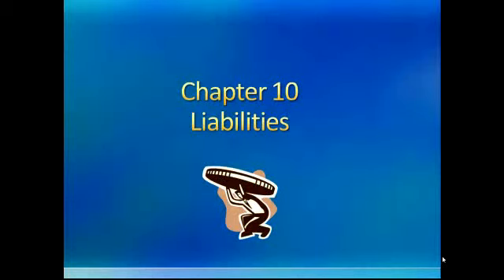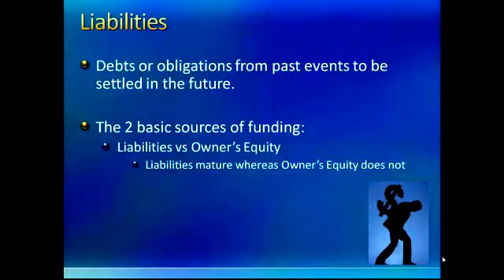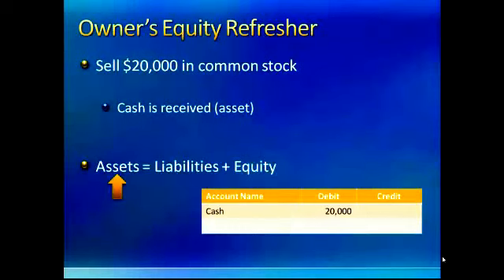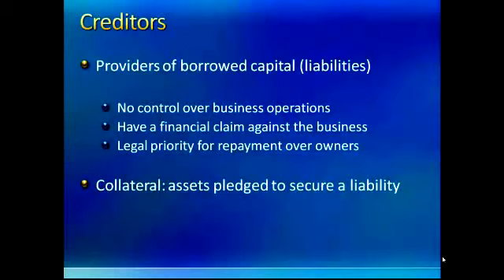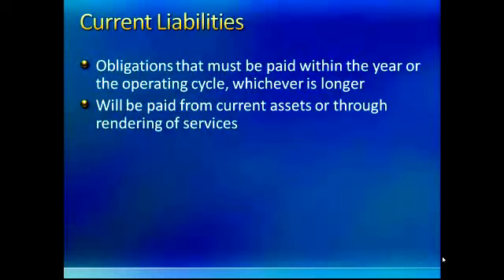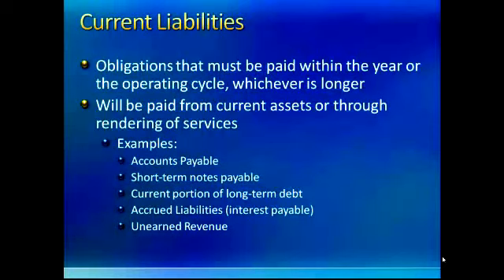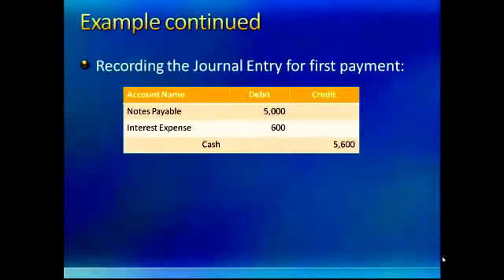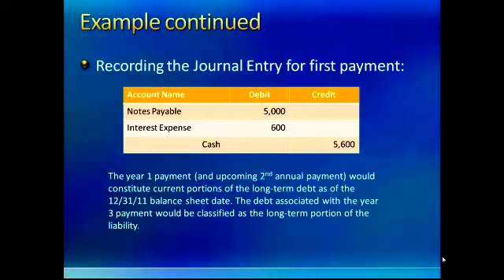Liabilities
Current Liabilities